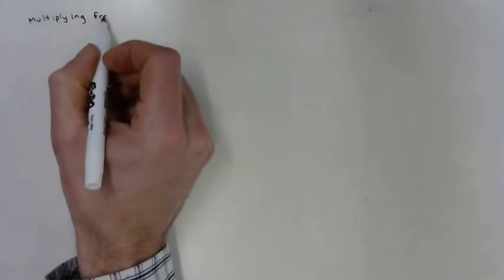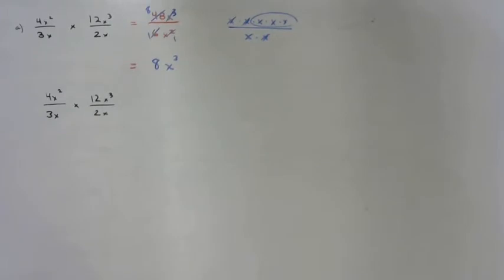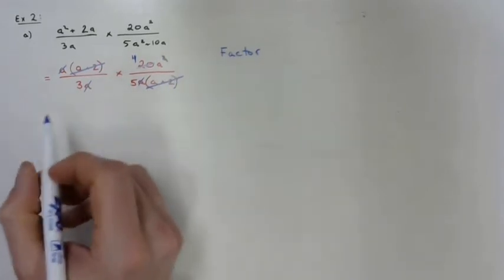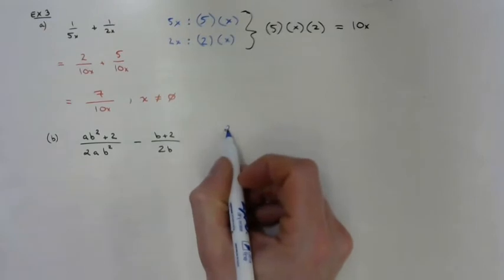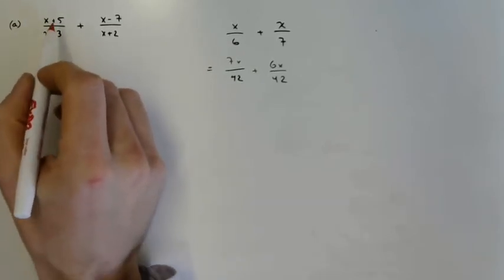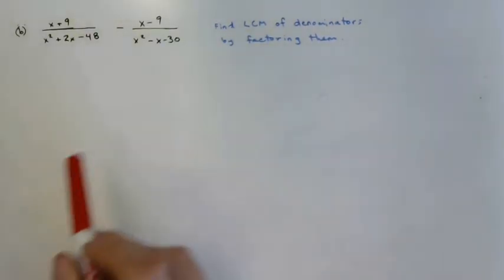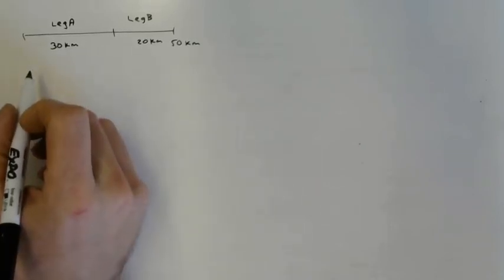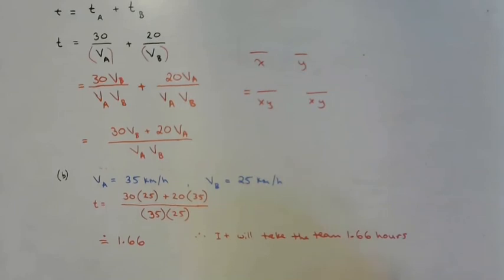2.2 - Operations with Rational Expressions